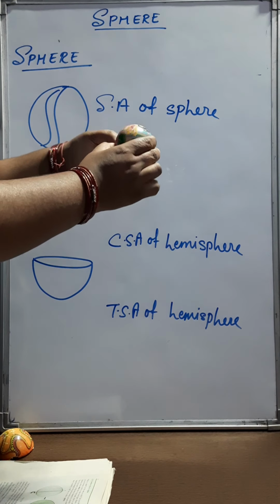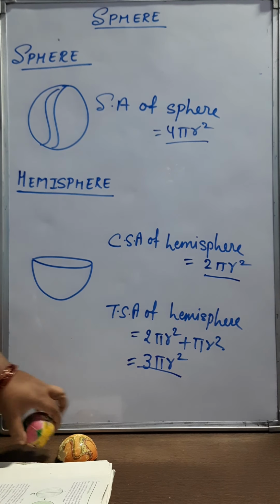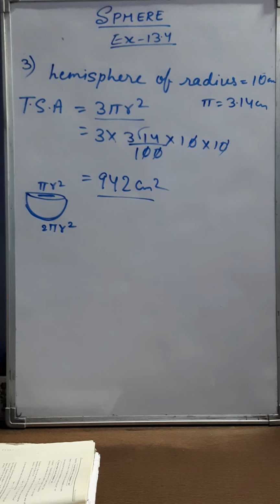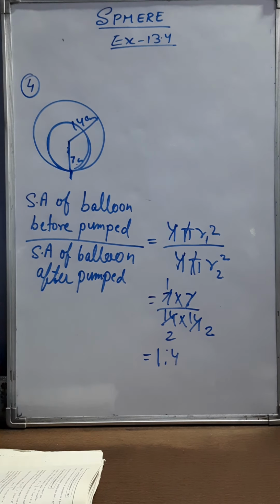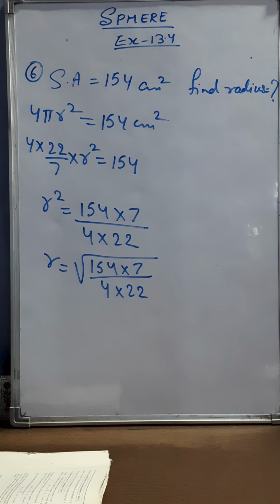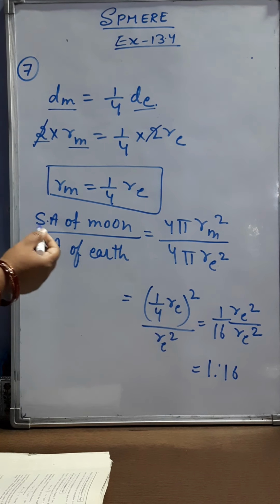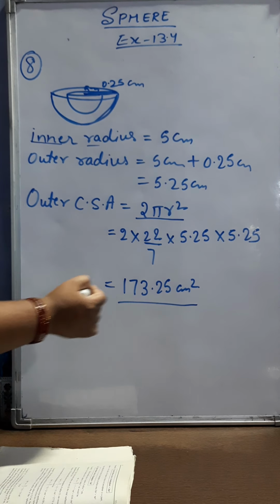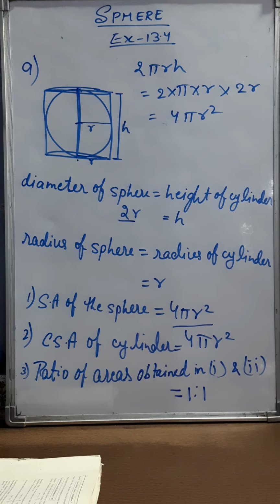Surface Area and Volume Part-8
Introduction of Surface Area of Sphere and Hemisphere and based questions. EX-13.4(N.C.E.R.T)